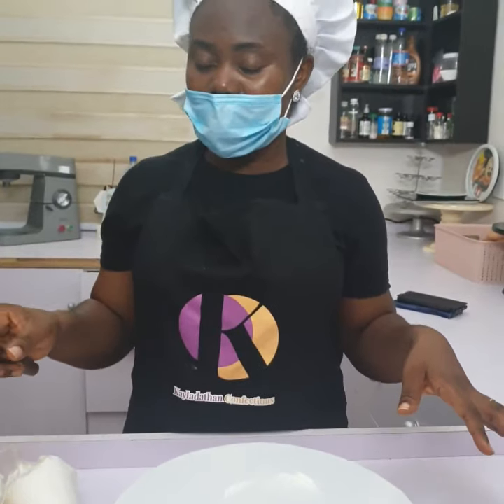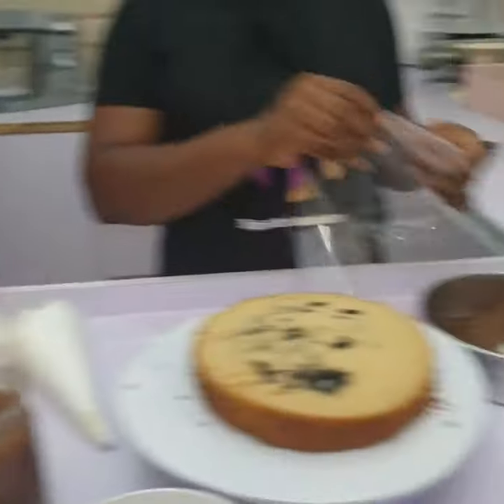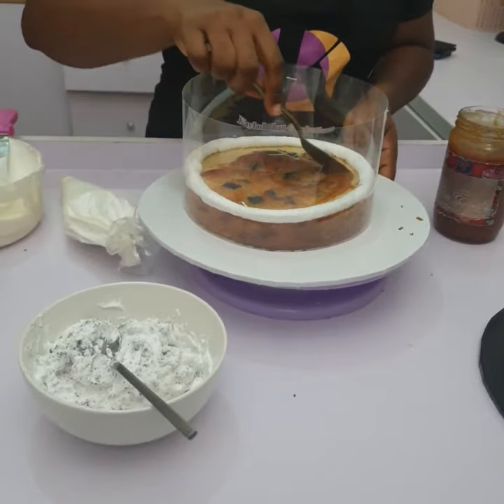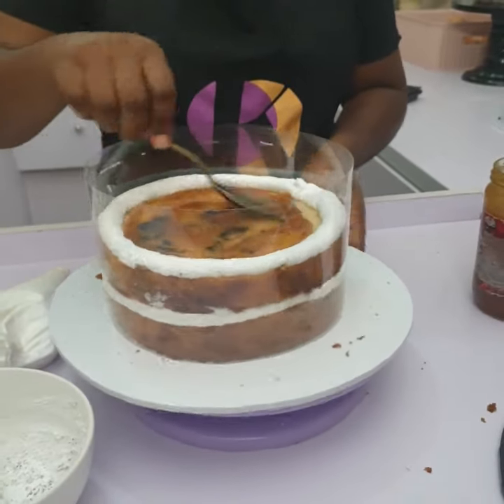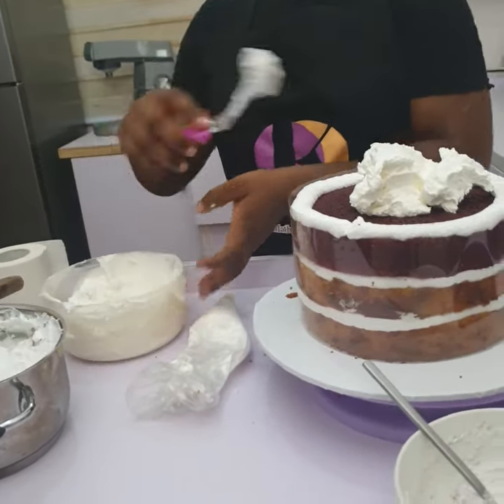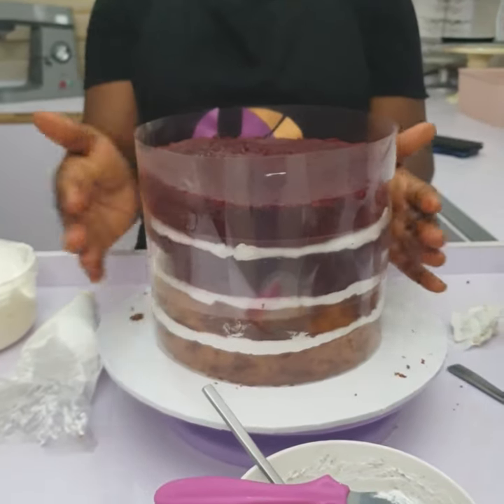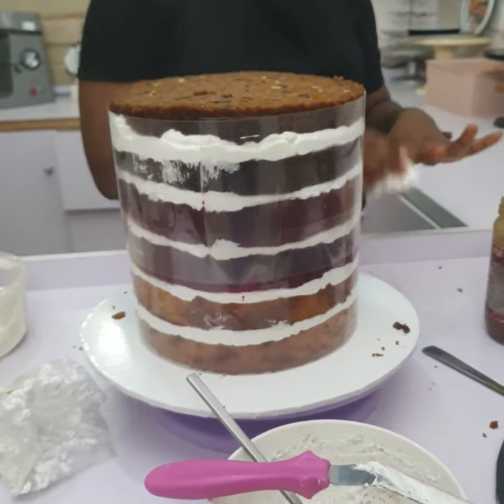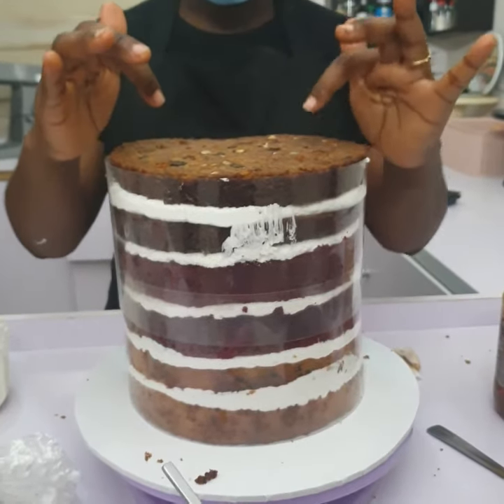How to use acetate collar for cake fillings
An easy way to get your fillings in your cake.